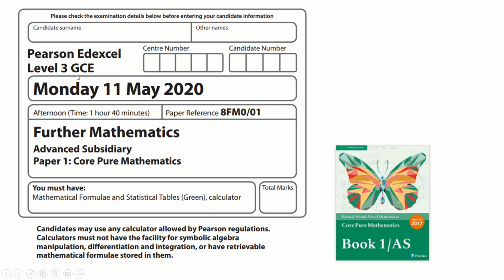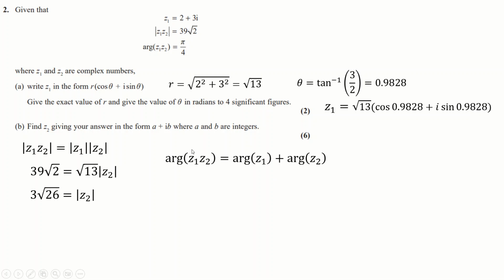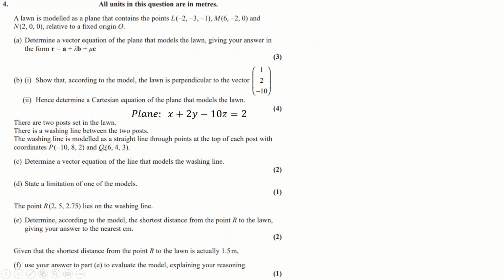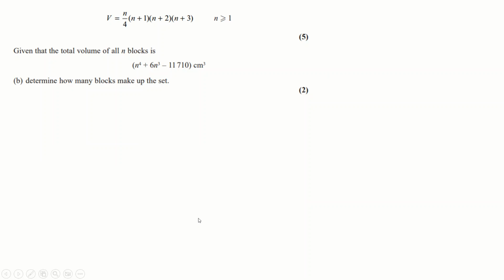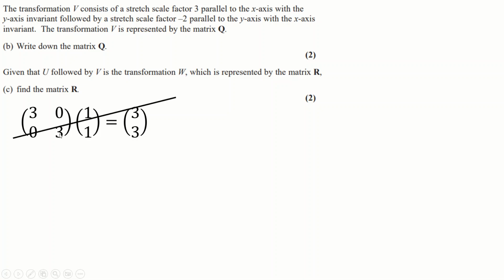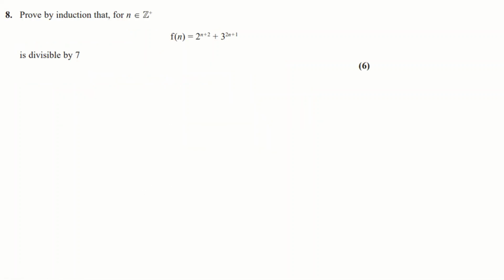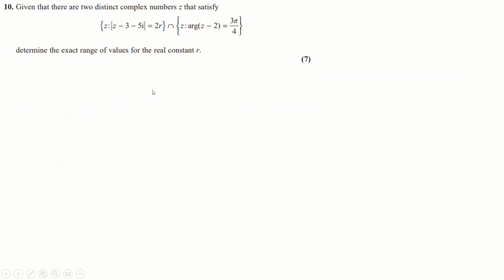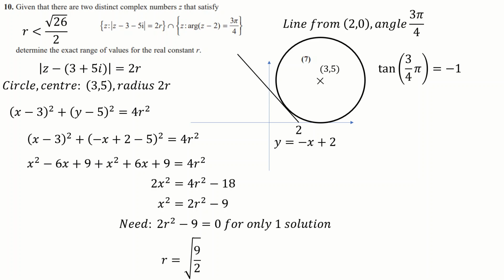AS Core Pure 2020 Pearson Edexcel Further maths